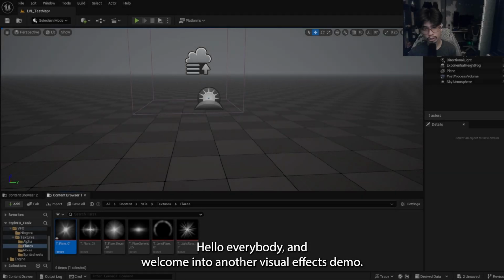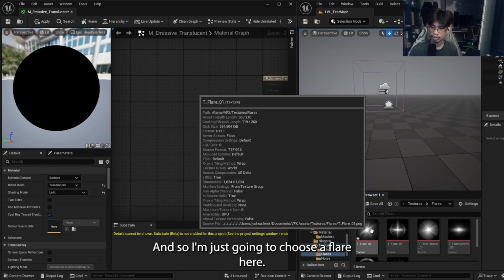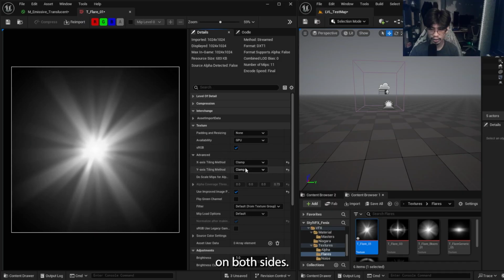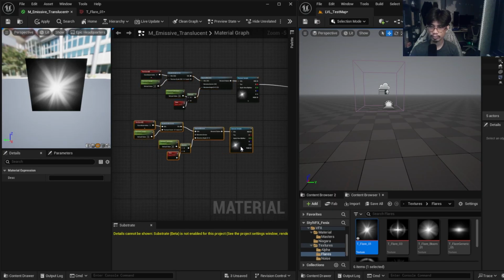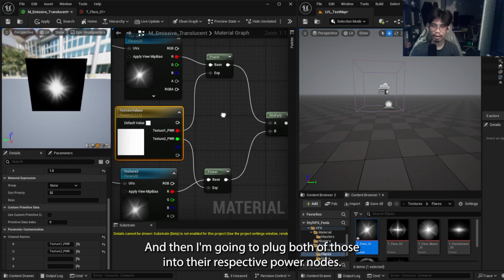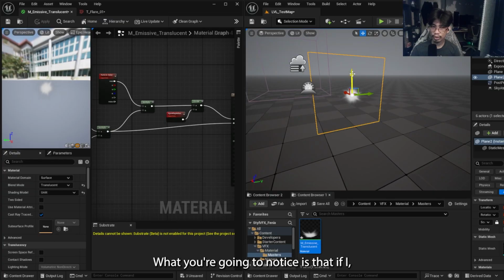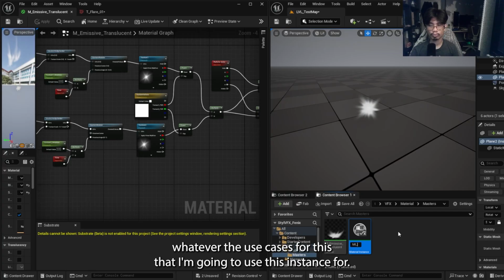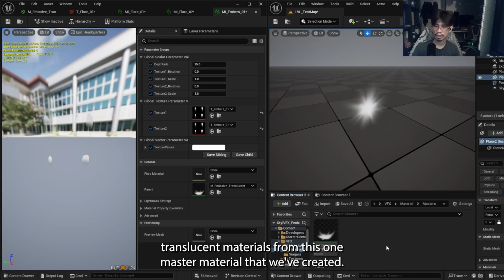STYLVFX - How to create your own material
In this session, we're introduced to the Material Graph. I show you guys how to create a basic emissive material from scratch and introduce useful nodes like multiply, scalar parameter, texture coordinate and more. Towards the end I also show how to create material instances for use in Niagara Systems.